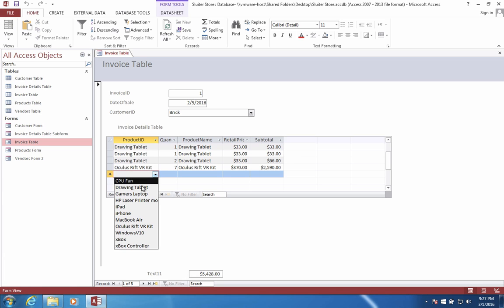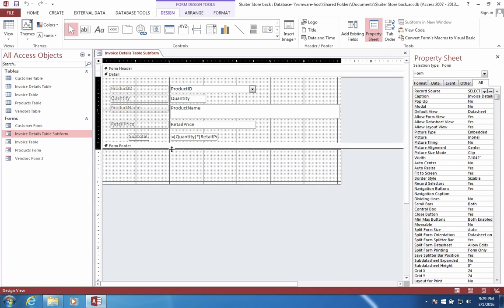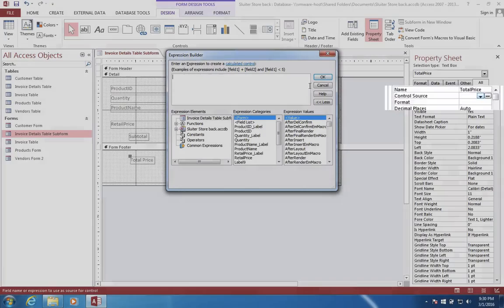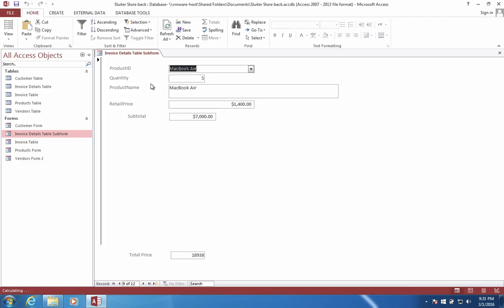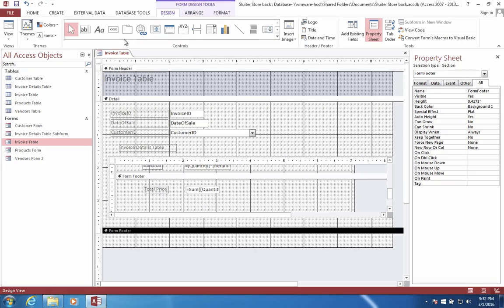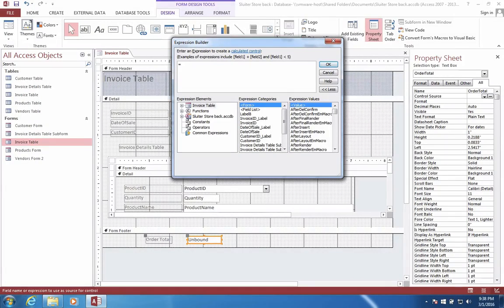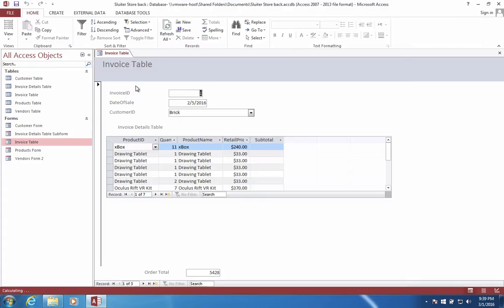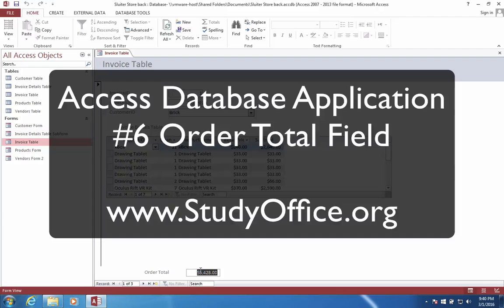Microsoft Access - 06 Create a subtotal field on a form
How to create a subtotal field to sum an order.   for all tutorials by Shad Sluiter.